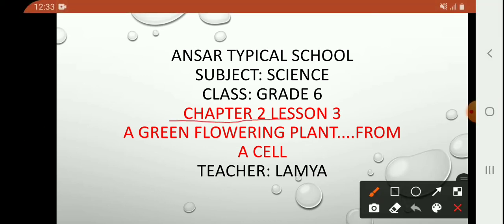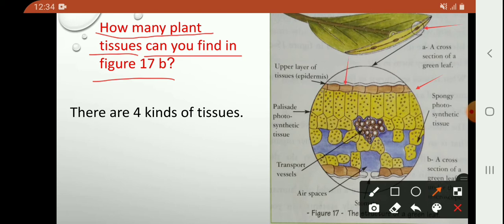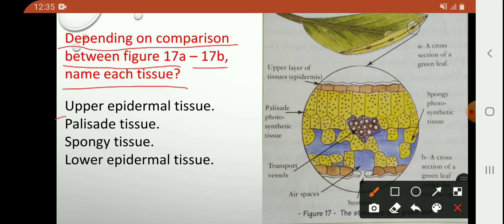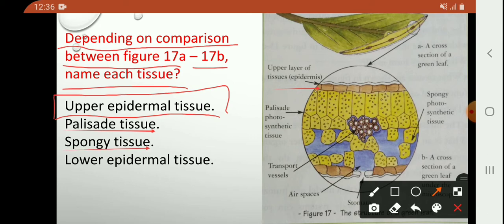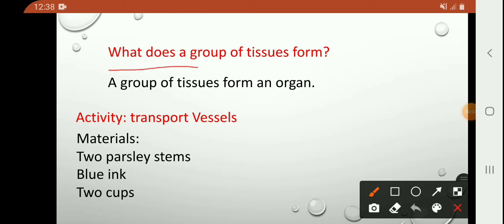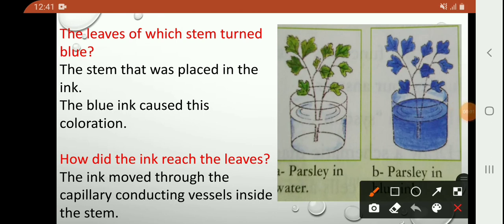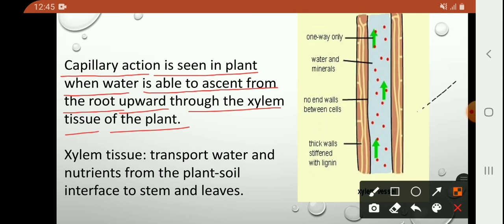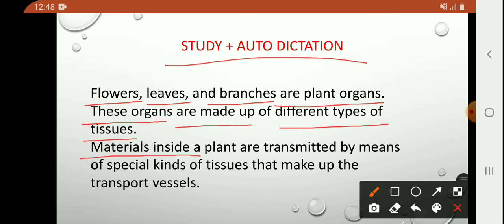Grade 6/ Science/ chapter 3 Lesson 3